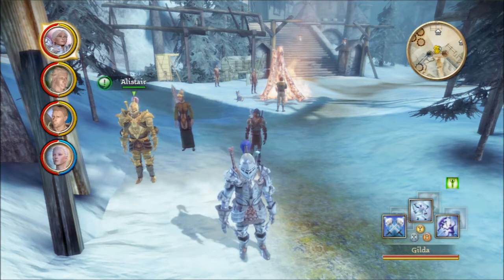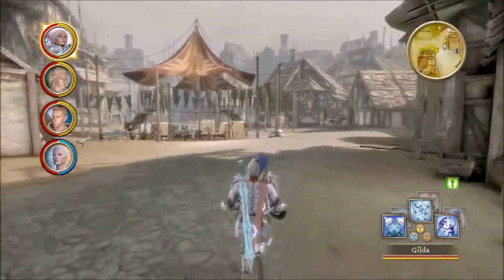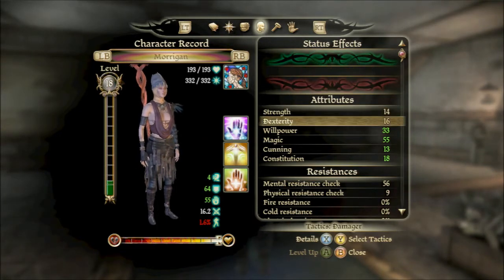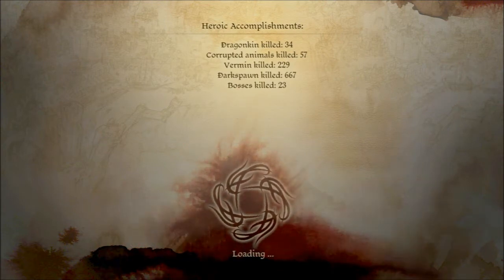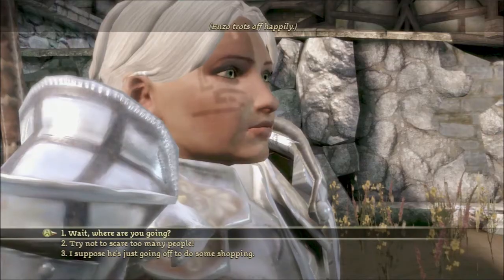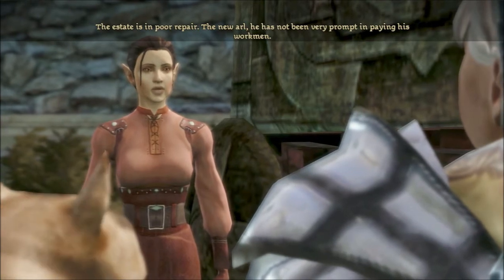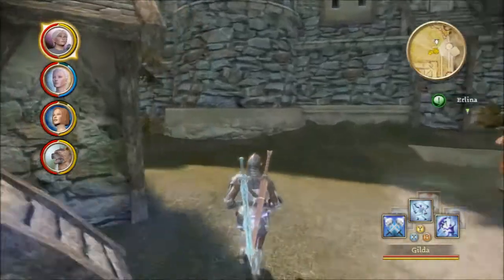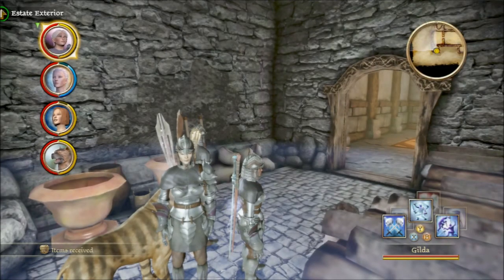Let's Play Dragon Age:Origins pt177 (Female Dwarf Commoner)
With preparations complete, Gilda takes Wynne, Leliana, and Enzo to rescue Queen Anora from Arl Howe. The first step, infiltrate the Castle. Will they be able to maintain an element of stealth? Watch and find out!

Dragon Age Belongs to Bioware and EA.